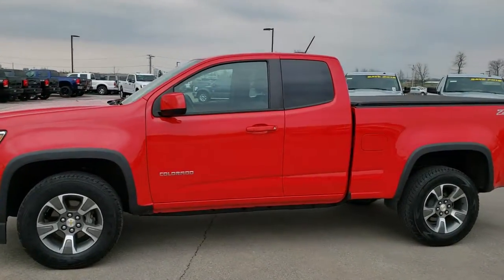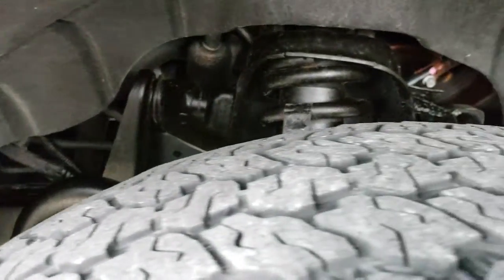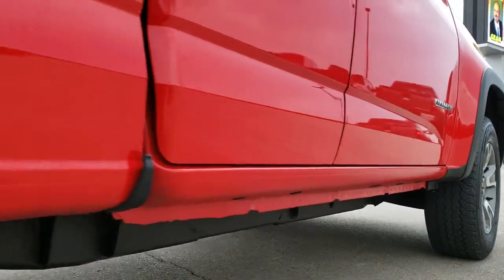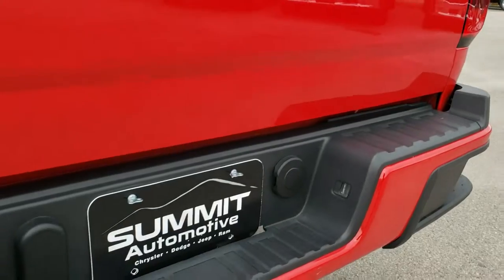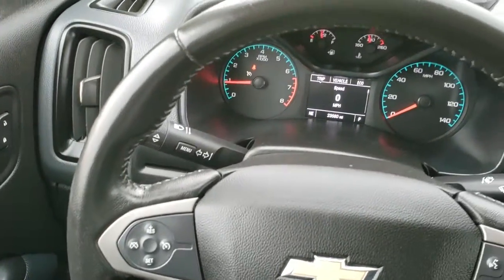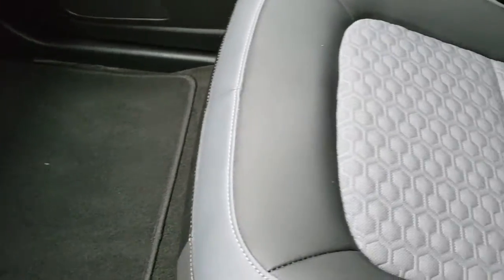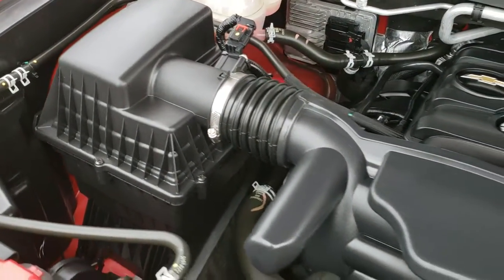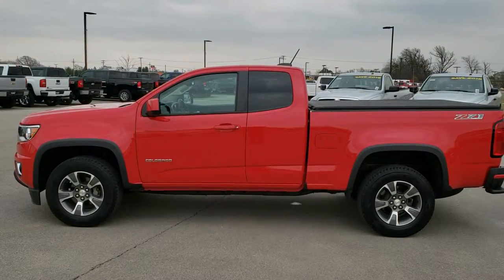2015 CHEVROLET COLORADO EXTENDED Z71 RED HOT COLOR TRUCK WALK AROUND REVIEW SOLD! 8J455A SUMMITAUTO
2015 CHEVROLET COLORADO EXTENDED Z71 IN RED HOT.

2015 CHEVROLET COLORADO EXTENDED Z71 IN RED HOT.

STOCK: 8J455A
PRICE: $24,999
MILES: 23,534
MAKE: CHEVROLET
MODEL: COLORADO
VIN: 1GCHTCEA7F1159114
LOCATION: FOND DU LAC OSHKOSH WISCONSIN, 54937 TRUCKS ON 41

1 OWNER! CLEAN TITLE HISTORY! 2.5 Liter DOHC I4 Engine, 200 Horsepower, Extended Cab Four Door Ext, Long Box 6.2 Foot Longbox, Z71 Trim Package Z-71, Automatic Transmission Center Console Shifter, 6 Speed Automatic Transmission with Optional Manual Tap Shift, Turn Dial 4x4 Four Wheel Drive 4WD, Z71 Offroad Suspension Package Z-71, Reverse Backup Camera Rearview Camera, Onstar System, Power Driver's Seat, Dual Heated Seats, Black Ebony Cloth Seats, Black Ebony Leather Seats, Bucket Seats, Soft Tonneau Cover, Power Mirrors, Stabilitrak Traction Control, 4.10 Gears with Automatic Locking Differential Limited Slip Differential, P255/65 R17 Tires , Painted and Polished Aluminum Rims Premium Wheels, Four Wheel Disc Brakes, Spray-in Bedliner, Bedrail Covers, Fog Lights, Projector Lamp Headlights, EZ Raise Assist Tailgate, Locking Tailgate, Rear Bumper Steps, Chevy MyLink Touchscreen Radio, AM / FM Radio Tuner, Sirius/XM Satellite Radio Capabilities Sirius / XM, Bluetooth, Hands-Free Phone Controls Blue Tooth, Auxiliary MP3 Jack Portable Audio Connection, USB Jack Portable Audio Connection, Keyless Entry with Factory Remote Start, Rear Window Defroster, Adjustable Height Seatbelts, Driver and Passenger Front Air Bags, L.A.T.C.H. Child Safety System, Side Curtain Air Bags SRS Safety Restraint System, Steering Wheel Controls with Audio and Cruise Controls, Compass, Outside Temperature Display and Mileage Display, Factory Floormats, Air Conditioning AC, Cruise Control, Power Locks, Power Windows, Automatic Headlights Autolamp, Tilt/Telescope Steering Wheel, 5 Year / 100,000 Mile Remaining Powertrain Factory Warranty, Whichever Comes First, Red Hot! ONE OWNER! CLEAN AUTOCHECK!  This is one of the sharpest 2015 Chevrolet Colorado 4wd trucks we have ever had on our lot! Make your move before this super clean ride is gone!

STOCK: 8J455A
PRICE: $24,999
MILES: 23,534
MAKE: CHEVROLET
MODEL: COLORADO
VIN: 1GCHTCEA7F1159114